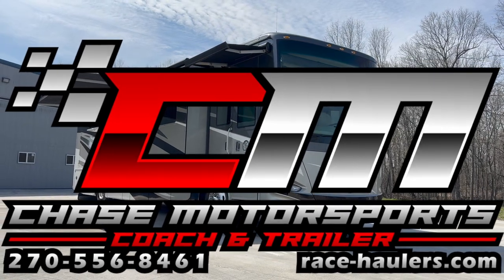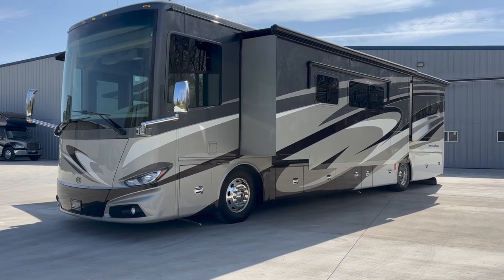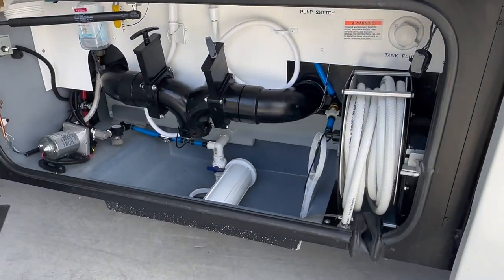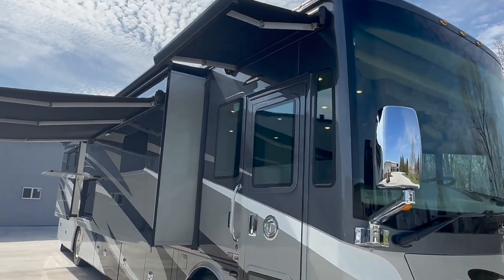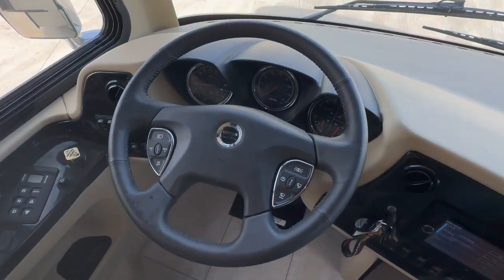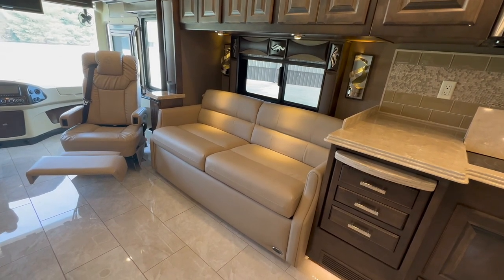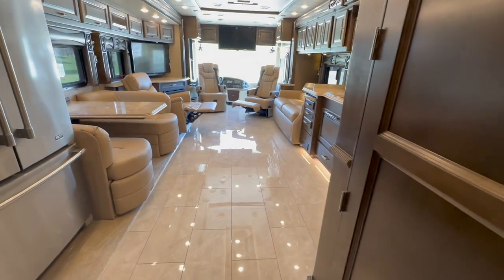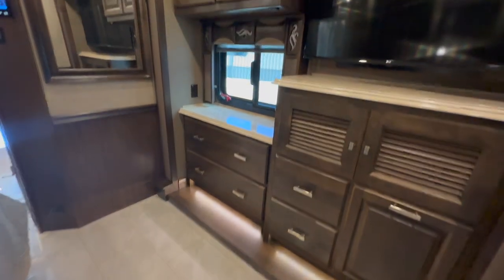LOW LOW LOW MILES!! 2018 Tiffin Motorhome Phaeton 40QBH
When we say low miles we mean it, 2,008 miles on a 2018 model 🤯🤩